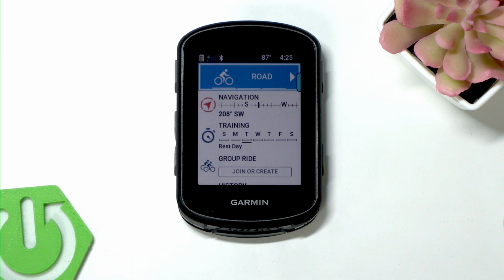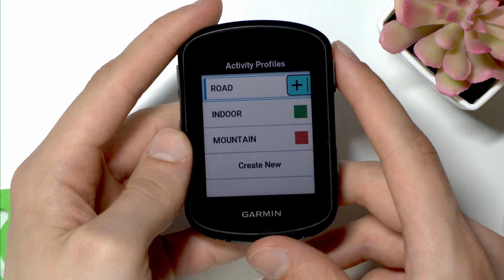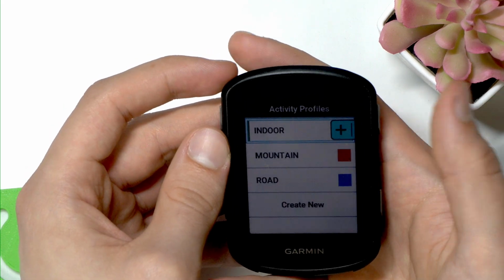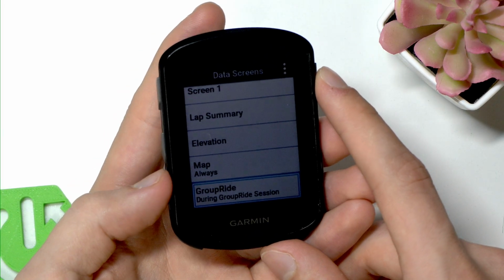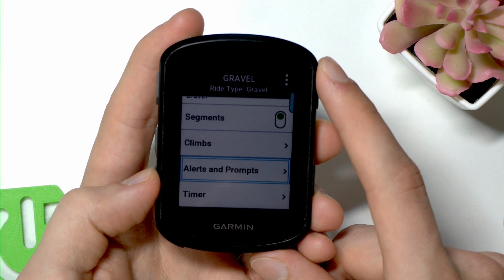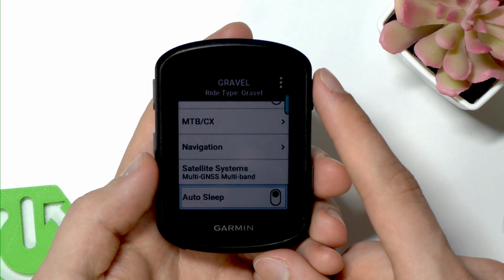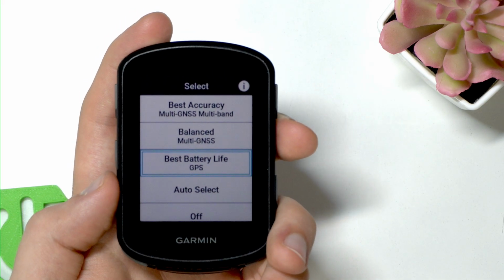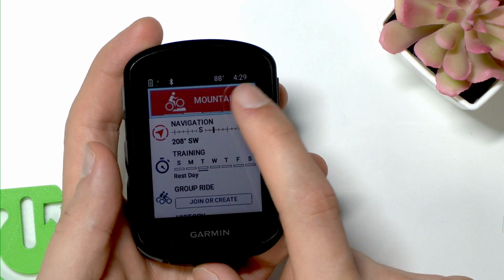Garmin Edge 540 — Activity Profiles: Create, Rename, Colour-Code and Switch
Want to customize your GARMIN Edge 540 activity profiles? In this video I show you how to change and adjust them so they fit your ride. You'll learn to customize existing road or mountain profiles by highlighting a blue tile and pressing the option key, or rearrange tiles on a screen by holding the option key while swapping positions. To create a new profile, navigate to Activity Profiles → Create New → Create from Template, select a template like Gravel, and press the option key on the icon to edit data screens using the three-dot reorder menu. You can adjust resellable segments, climbs alerts, timer settings, nutrition reminders, units of measure, map view, routing prompts, and satellite systems like multi GNSS for accuracy or GPS for battery life before applying the profile.

How to change activity profiles on GARMIN Edge 540?
How to create a new activity profile on GARMIN Edge 540?
How to rearrange data screens on GARMIN Edge 540?

0:00 Customizing existing activity profiles like road or mountain
1:06 Creating a new activity profile from template
1:34 Changing data screens and rearranging tiles
2:02 Customizing ride types, alerts, and nutrition settings
2:59 Adjusting map views and routing navigation prompts
3:29 Applying and saving the new activity profile
4:07 Outro - like, subscribe, and comment below